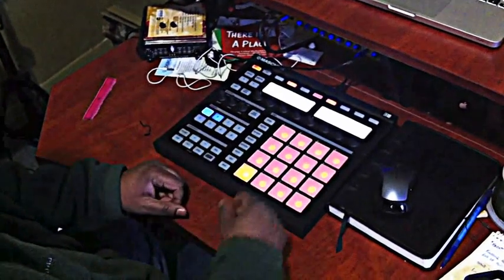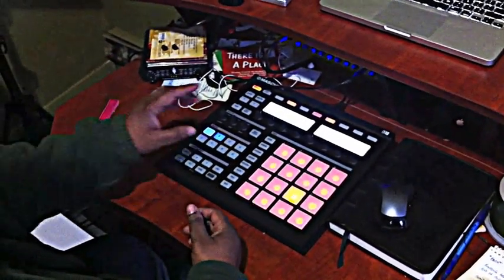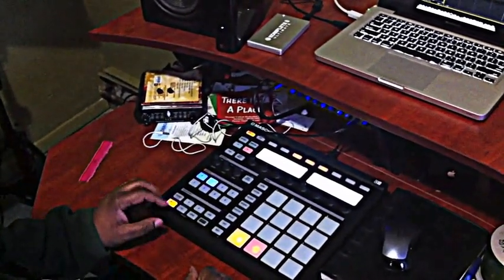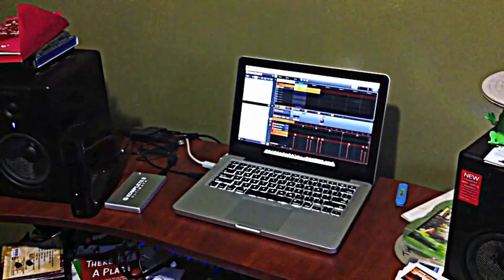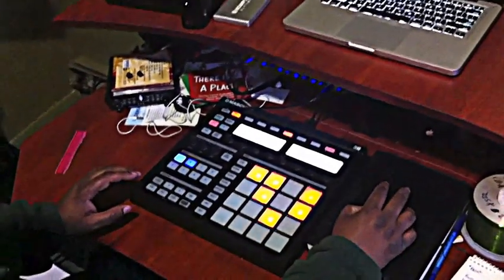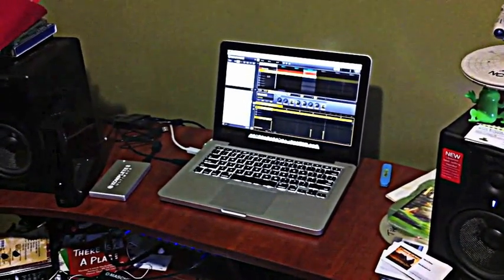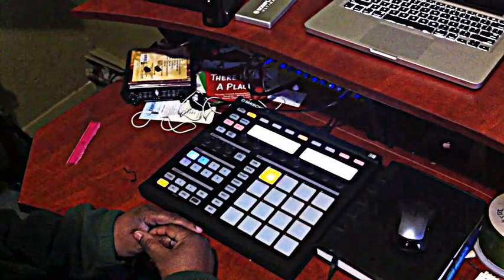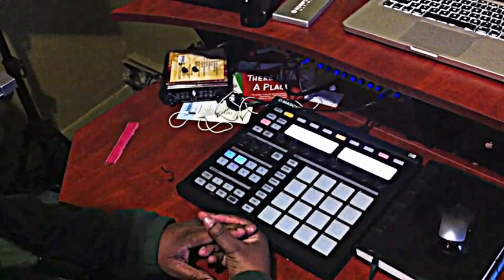Using Scenes And Patterns in Maschine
Tutorial demonstrating how use Maschine in Song Mode